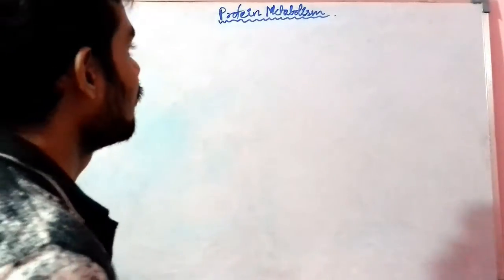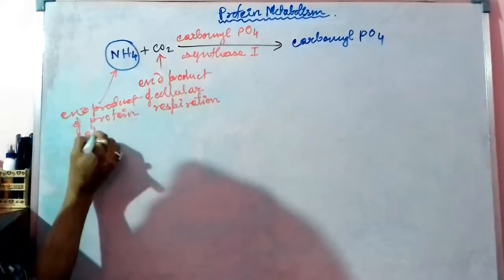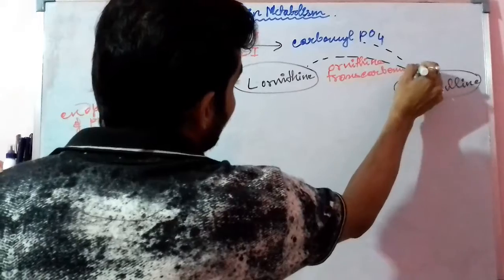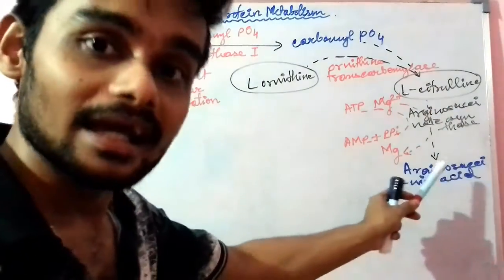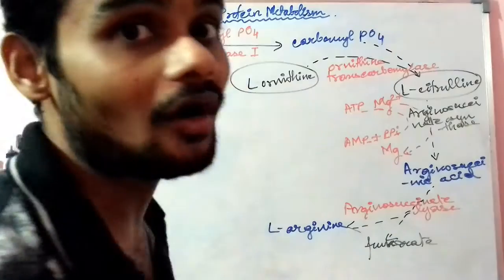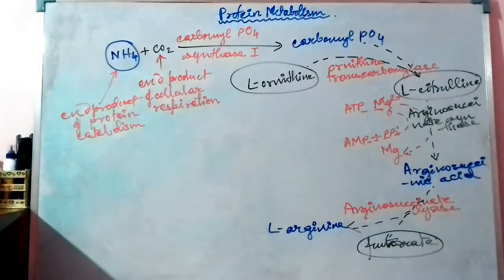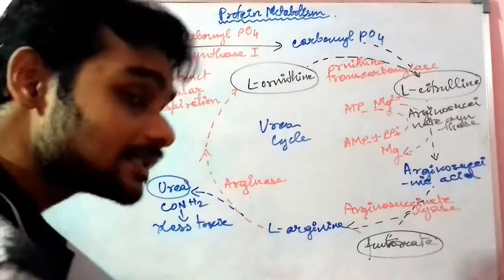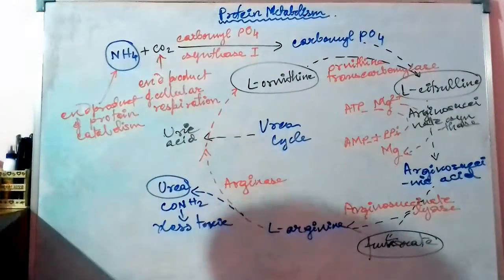Biochemistry || (Protein metabolism) Urea cycle(FOOD TECH GATE-XL)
One of the major detoxification pathways which help to remove excess NH4 & CO2 from our body. This cycle operated mainly in the liver comprising both mitochondrial and cytosolic pathways. All intracellular & dietary proteins are ultimately catabolised into amino acids then finally into NH4 ions which turns up to be toxic. Hence through the urea cycle, these ions along with CO2 are removed via sweat, urine or faecal excreta.

**N.B.: Roy's Academy is created with the sole purpose of spreading knowledge freely in the fields of Bioscience and Food science through online mode. Often interactive classroom sessions, coaching videos will be uploaded to convince the viewer about the concept of the discussion. In-depth analysis is the key focus of each topic uploaded here. While in course of study often, we come across articles and topics which needs illustrations precisely to clear the concept, unfortunately, some books and some authors do not mention everything due to some preferences and optimisations. Roy's Academy is focused mainly on those intricate analysis to have a better philosophy of the subject.